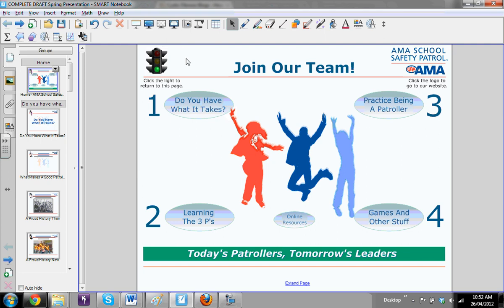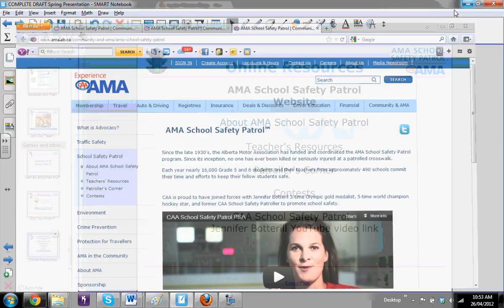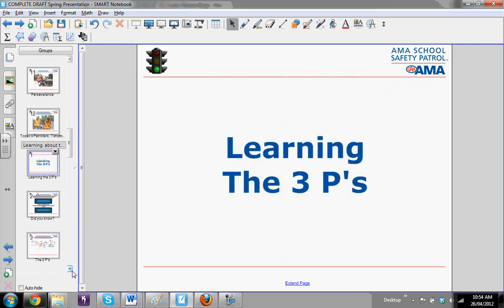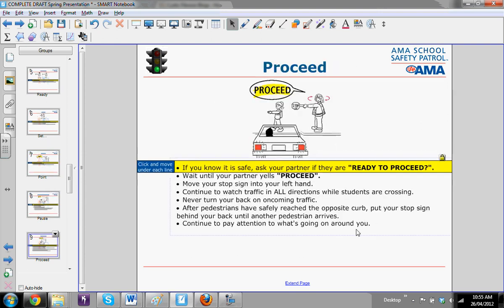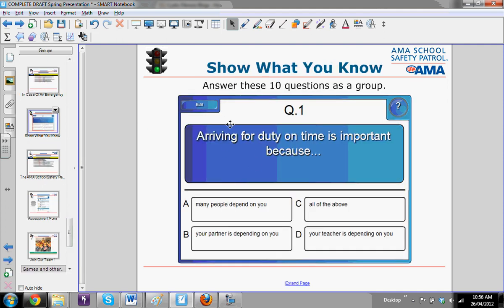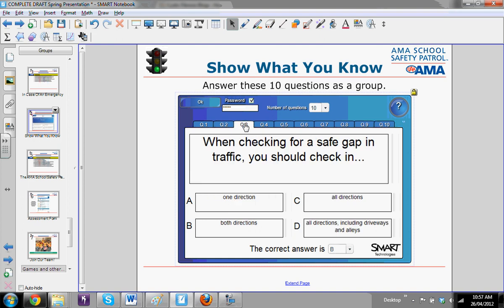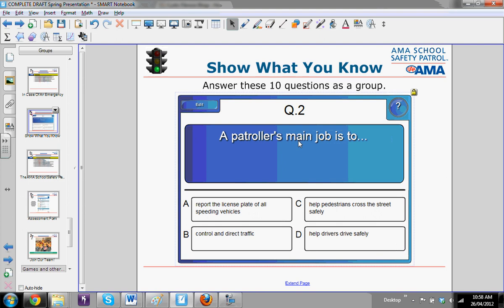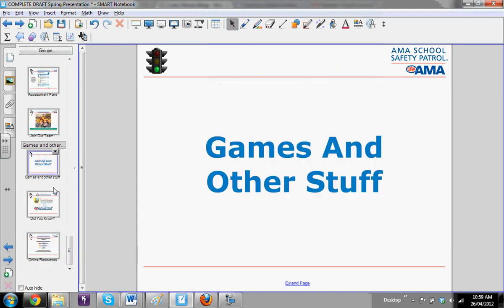AMA - School Safety Patrol redesign demo